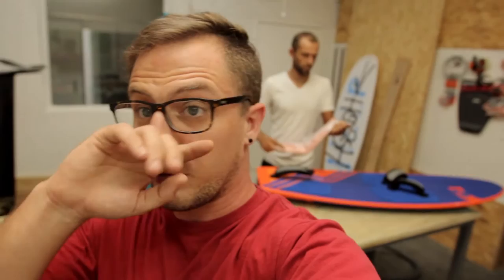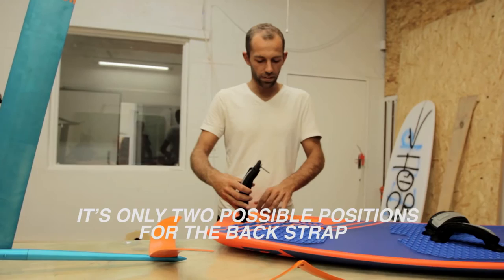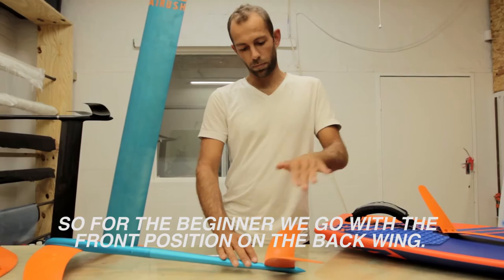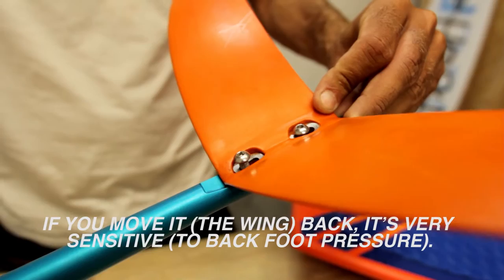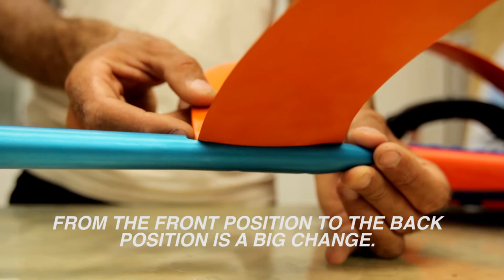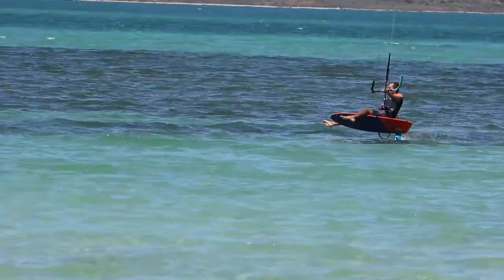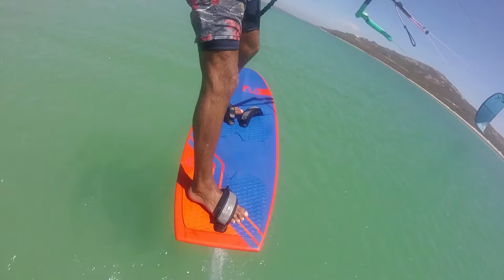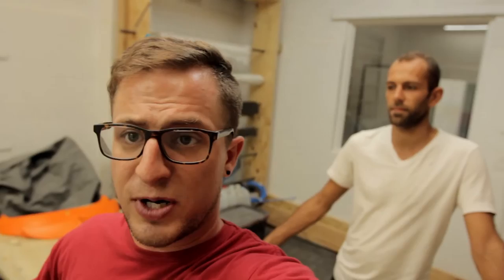Quick Tip: Airush Foil Trim - EP 3 - The Airush Diaries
It’s quick, it's easy, but always good to know as a first time user to the Airush foil range whether it be on the Core or Team version. Marc Schmid and Julien Kerneur give you a quick tip to your rear wing trim settings.